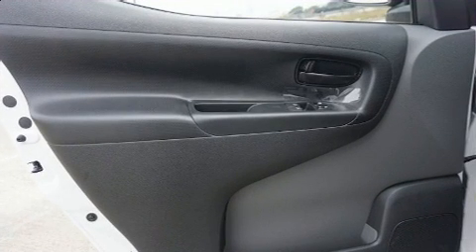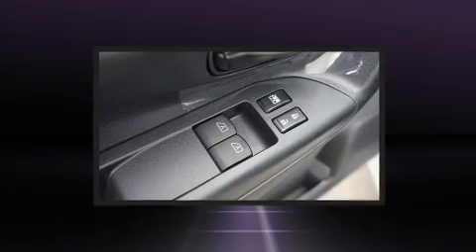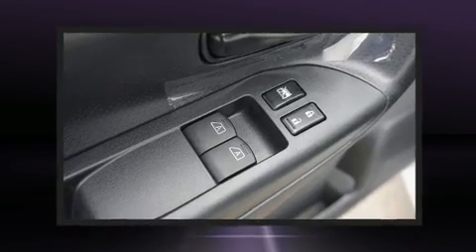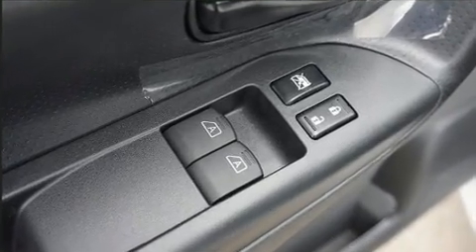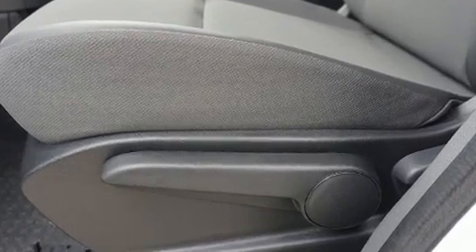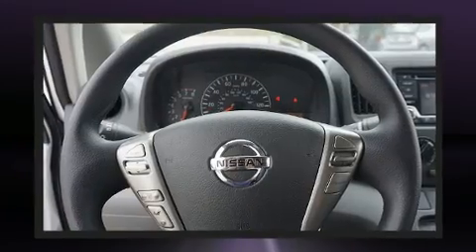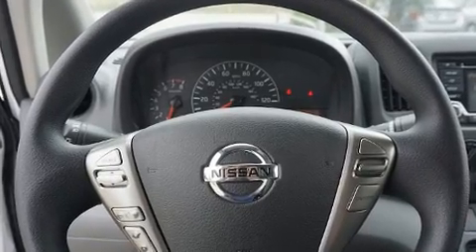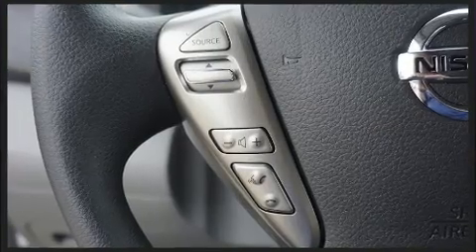2019 Nissan NV200 S in Houston, TX 77034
You can expect a lot from the 2019 Nissan NV200. Smooth gearshifts are achieved thanks to the 2 liter 4 cylinder engine, and for added security, dynamic Stability Control supplements the drivetrain. Top features include power windows, a tachometer, variably intermittent wipers, a trip computer, an outside temperature display, front bucket seats, cruise control, and more. Storage solutions are integrated throughout the interior, demonstrating thoughtful attention to detail. Audio features include a CD player with MP3 capability, and 2 speakers, providing excellent sound throughout the cabin. Take assurance in side curtain airbags, providing head protection in the event of a severe collision. We pride ourselves in the quality that we offer on all of our vehicles. Please don't hesitate to give us a call.